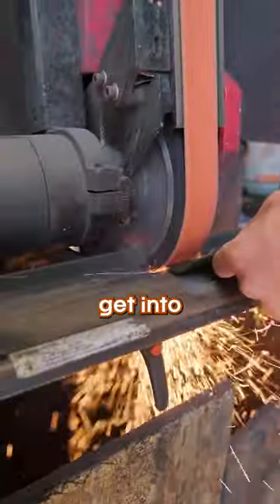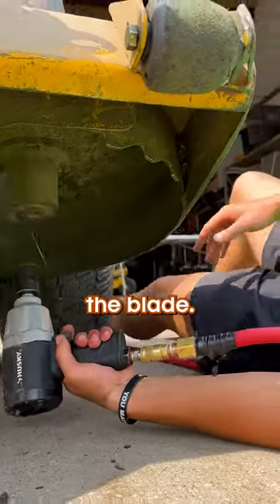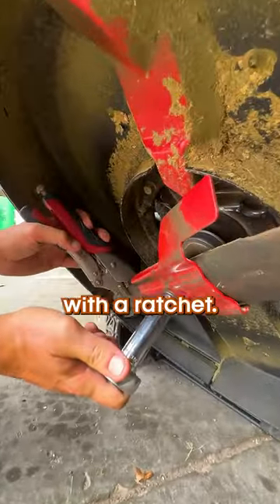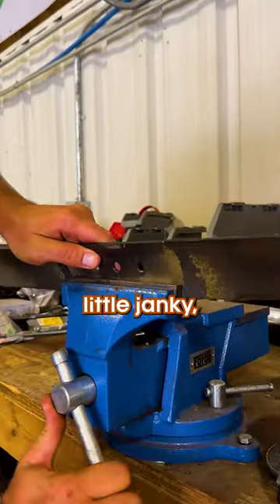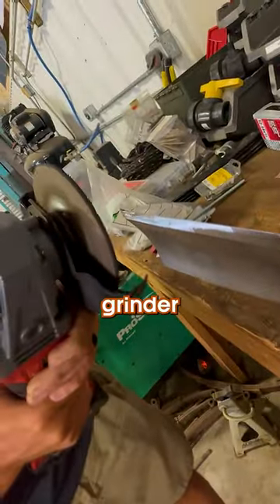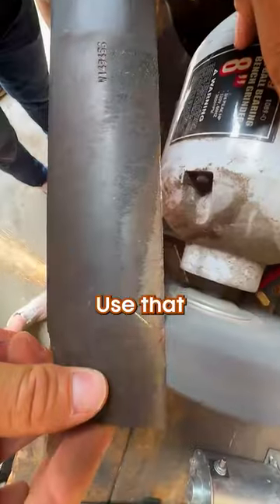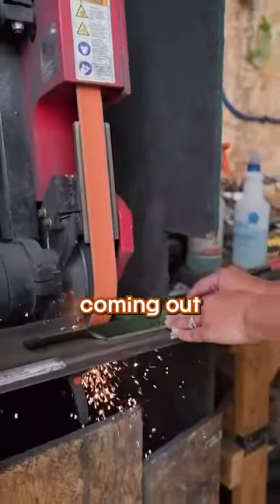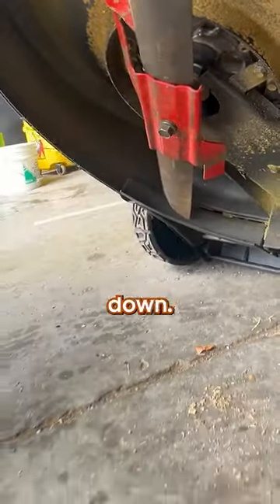How to Sharpen Lawn Mower Blades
How do you sharpen your lawn mower blades? This is how we sharpen ours. We have to sharpen our lawn mower blades every other week to keep our customers' lawns CRISP